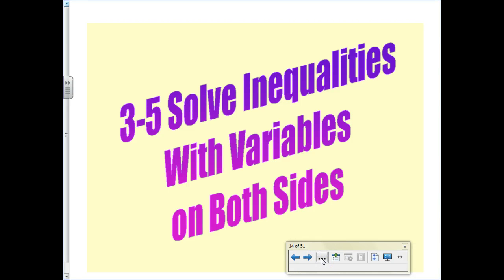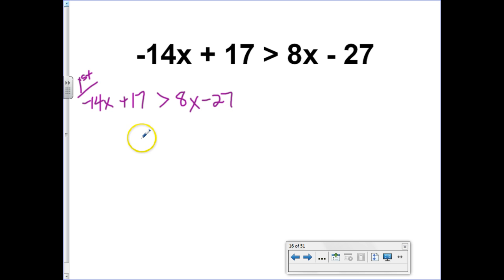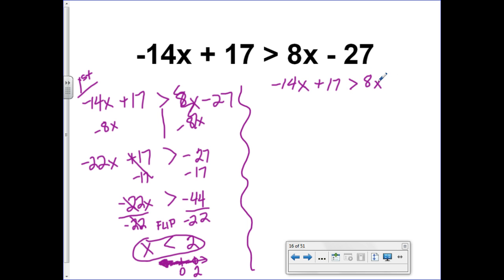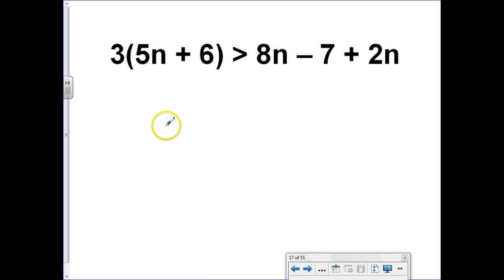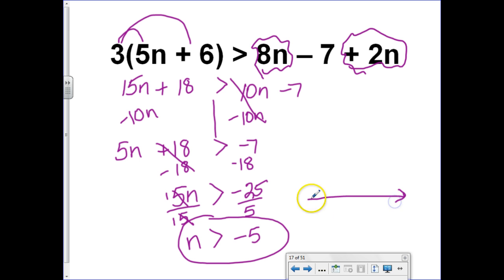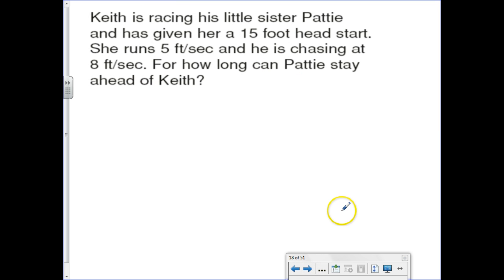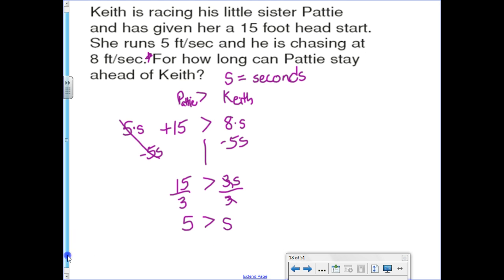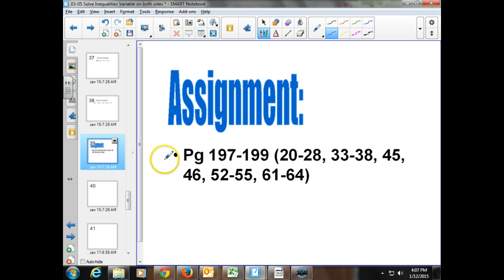3-5 Solving Inequalities with Variables on Both Sides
3-5 Solving Inequalities with Variables on Both Sides